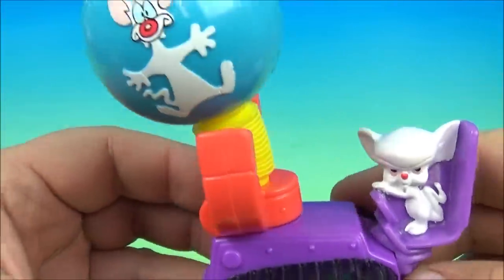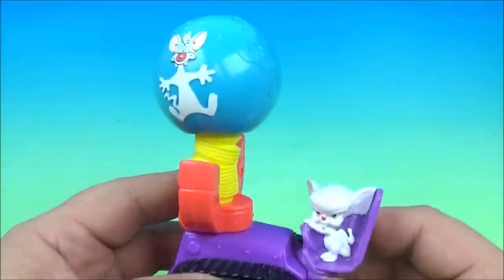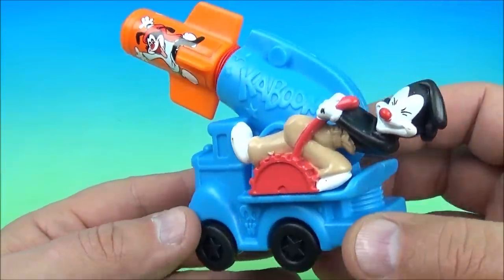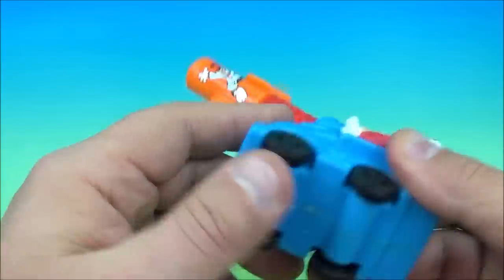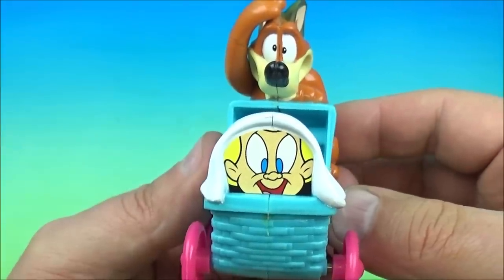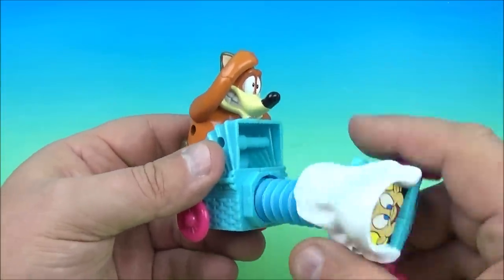1994 THE ANIMANIACS STRETCHERS SET OF 8 McDONALDS HAPPY MEAL COLLECTION VIDEO REVIEW